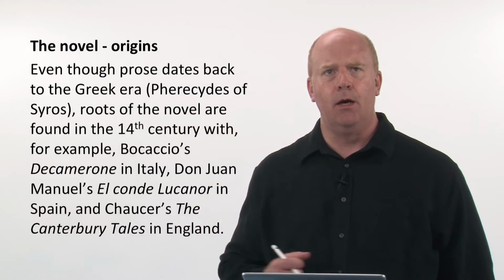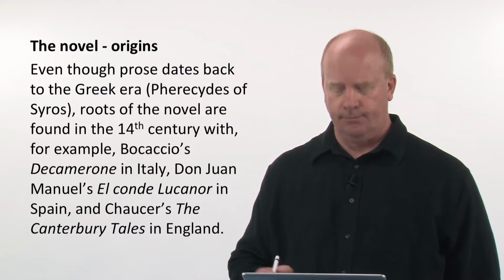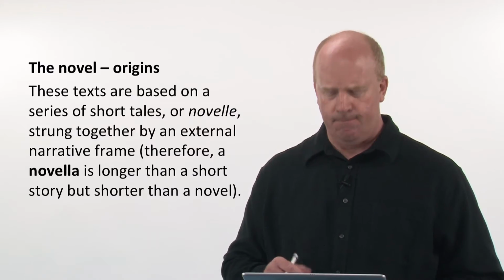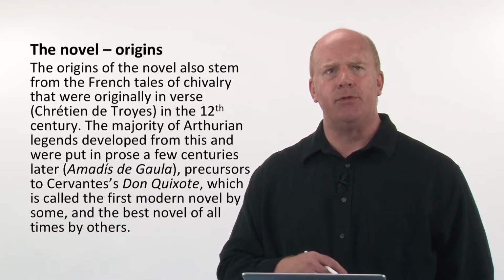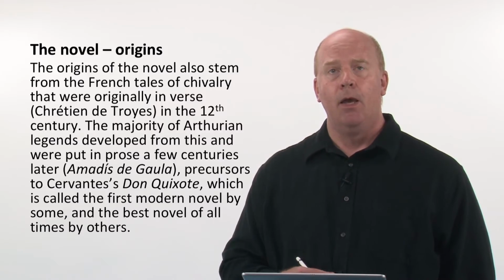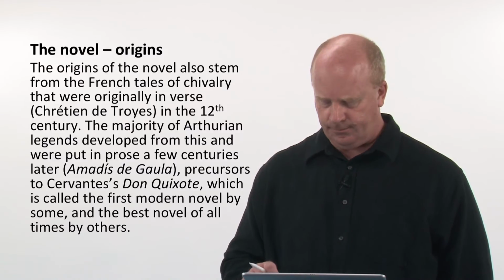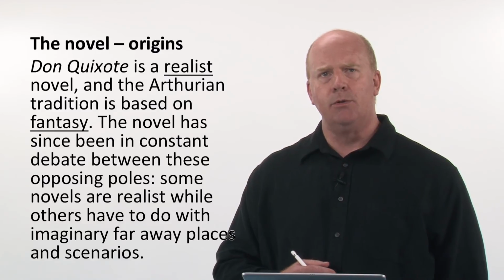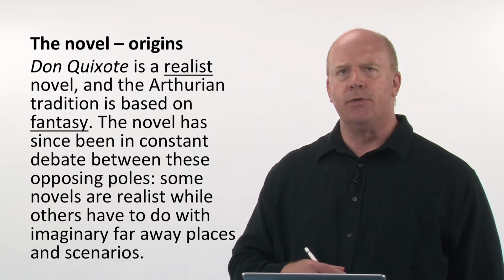Analyzing Literature 3 3 1